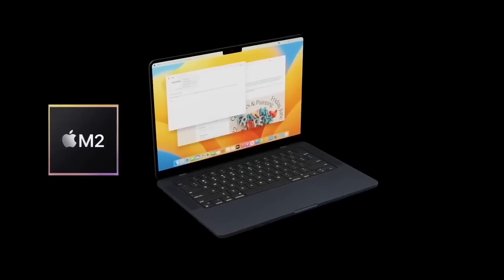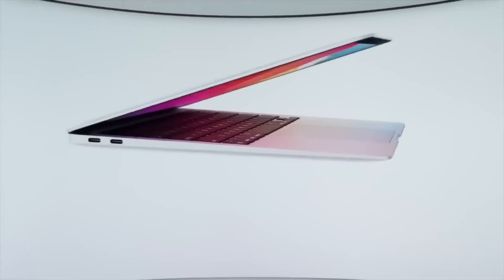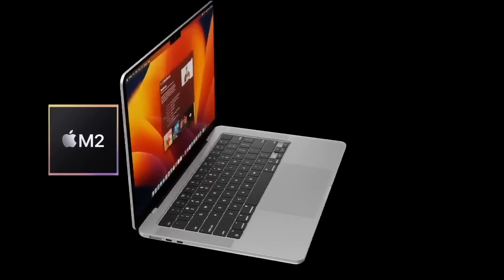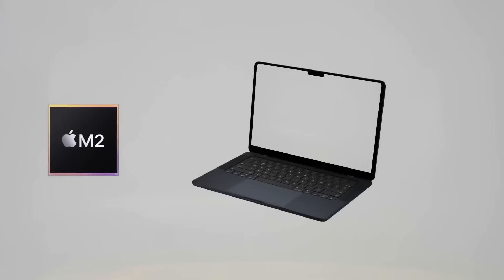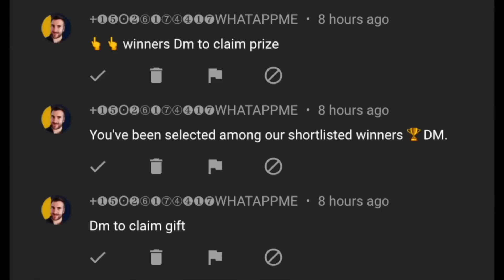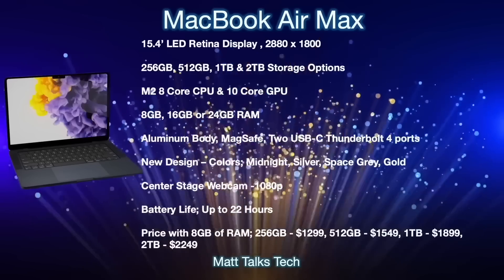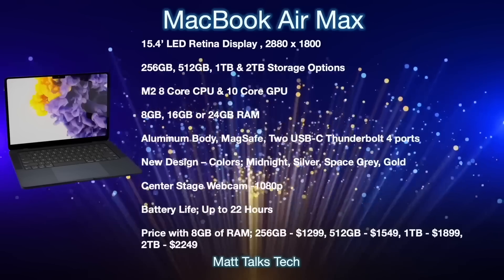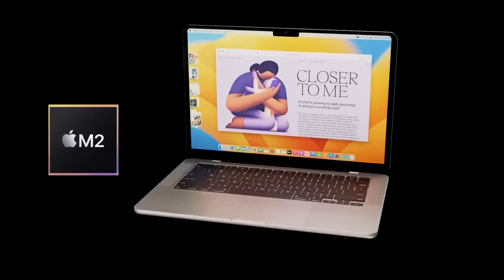MacBook Air 15 inch Release Date and Price – COMING IN LESS THAN 30 DAYS!!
The LEAKED Launch Date for the for the NEW MacBook Air 15 inch is coming in LESS THAN 30 DAYS with this LATEST REPORT! The NEW MacBook Air has recently been confirmed with a WWDC 2023 Launch with an M2 inside according to this LARGER MacBook Air Leak I want to share TODAY! The MacBook Air M2 will now be avalible in two sizes, with the 15 inch MacBook Air coming soon and it could be called the MacBook Air Max or the Air Plus!
Well Today I am going to go over if this is possible with specs and of course the Apple MacBook Air 15 inch Release Date and Price!